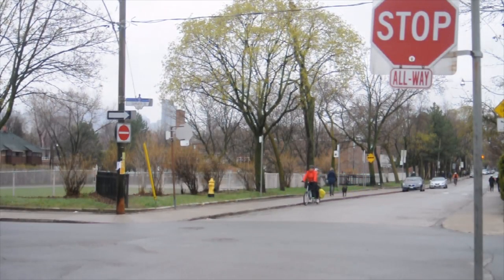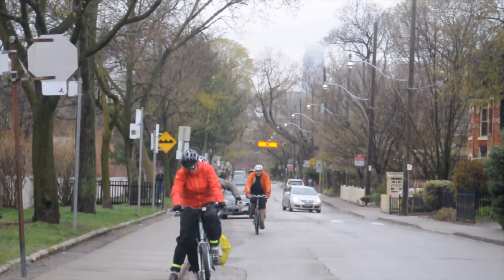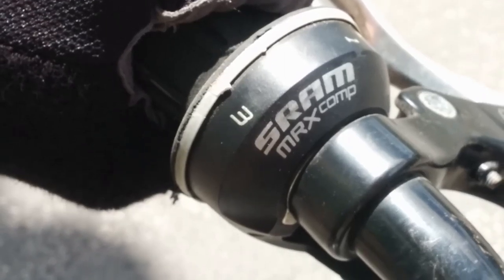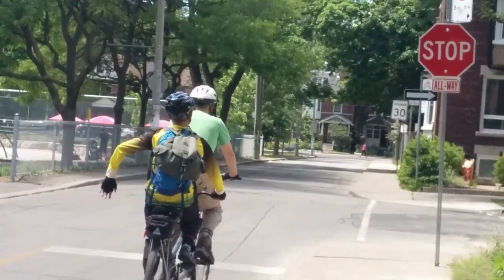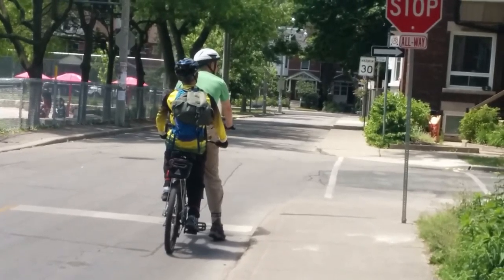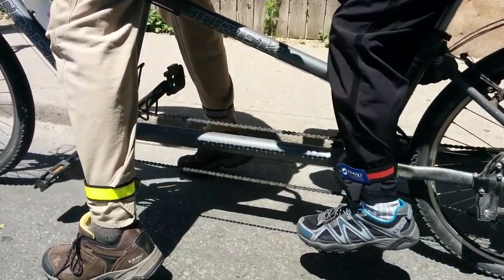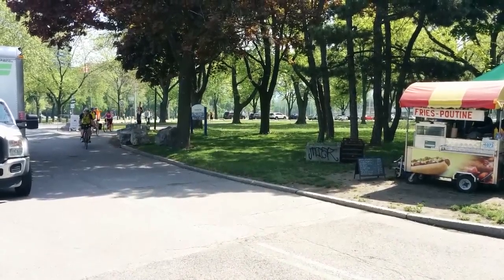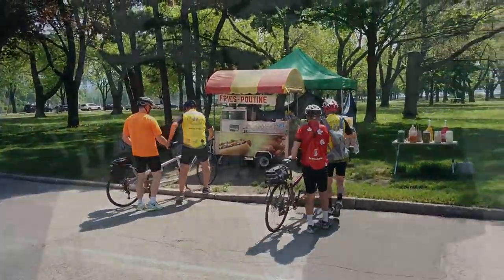08 Riding a Tandem: Stopping